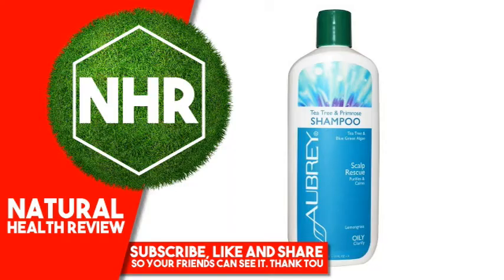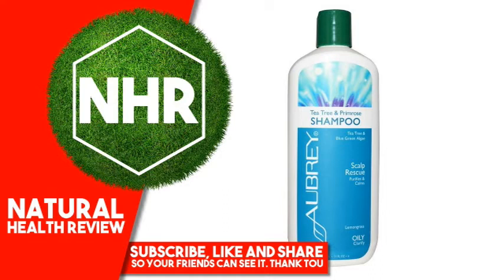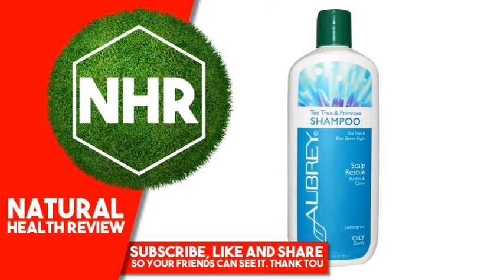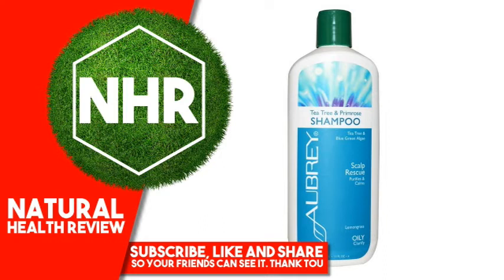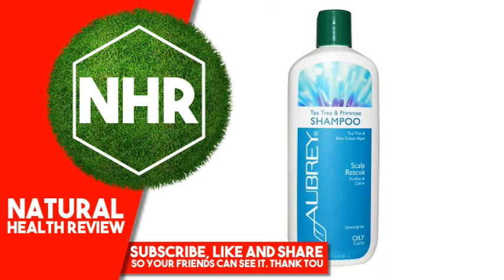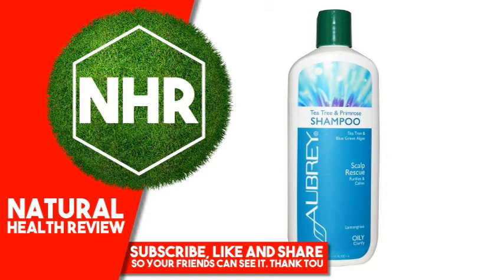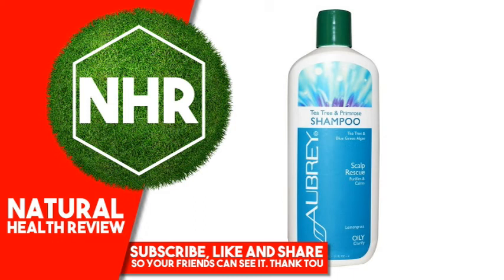Aubrey Organics, Scalp Rescue Shampoo, Tea Tree & Primrose, 11 fl oz (325 ml)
Product Overview
Description

    Tea Tree & Blue Green Algae
    Purifies & Calms
    Lemongrass
    Oily - Clarity
    True to Nature Since 1967
    All-Natural Ingredients
    Sulfate-Free
    Paraben-Free
    Gluten-Free
    Phthalate-Free
    Cruelty-Free
    Vegetarian
    Contents Biodegradable

Gentle shampoo soothes and moisturizes — a natural alternative to dandruff shampoos for dry, flaky scalp. Clean Lemongrass scent!
Features  Benefits
Organic Tea Tree Oil  Purifies the scalp
Organic Blue Green Algae  High in protein & amino acids; strengthens hair fiber & tones scalp
Suggested Use

Shake well before using.

Apply to wet hair; lather and rinse. Repeat. Follow with GPB Conditioner.
Other Ingredients

Aqua decyl glucoside‡ (from coconut/corn sugar), oryza sativa (rice) extract*, sodium cocoyl hydrolyzed soy protein§, glycerin, glucose, aloe barbadensis leaf juice*, xanthan gum, fragrance‡‡, melaleuca alternifolia (tea tree) leaf oil*, oenothera biennis (evening primrose) oil*, citric acid, tocopherol (vitamin E), laminaria digitata extract, fucus vesiculosus (bladderwrack) extract, citrus grandis (grapefruit) extract, aphanizomenon flos-aquae (blue green algae) powder*, lactoperoxidase, glucose oxidase, ascorbic acid (vitamin C), chamomilla recutita (chamomile) flower extract*, calendula officinalis extract*, melissa officinalis (balm mint) flower/leaf/stem extract, humulus lupulus (hops) flower extract, foeniculum vulgare (fennel) seed extract.

*Organic

§Made with organic soy; non-GMO

‡Tested non-GMO

‡‡Natural isolate blend sourced from essential oils

Product Overview
Description

    Purifies & Calms
    Lemongrass
    Oily - Clarity
    All-Natural Ingredients
    Sulfate-Free
    Paraben-Free
    Gluten-Free
    Phthalate-Free
    Cruelty-Free
    Vegetarian
    Contents Biodegradable

Features  Benefits
Suggested Use

Other Ingredients

*Organic

‡Tested non-GMO